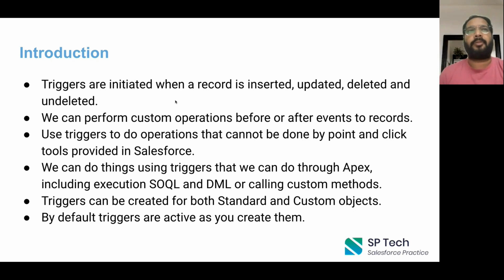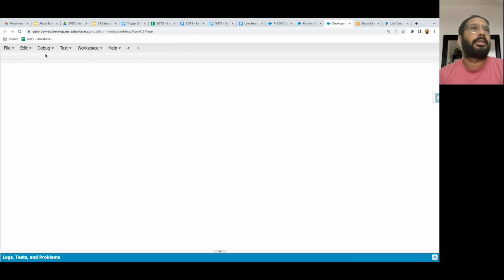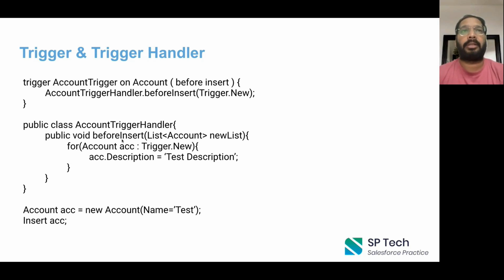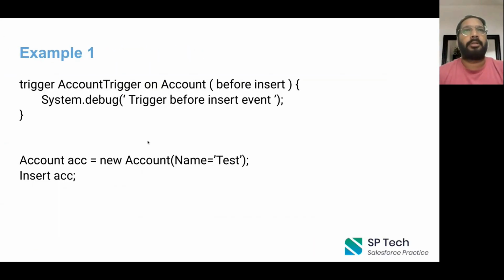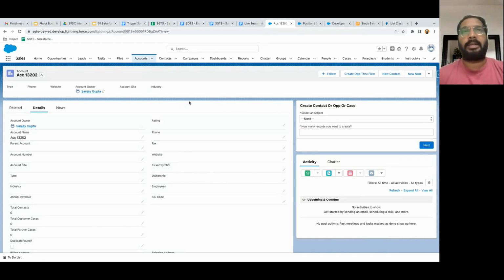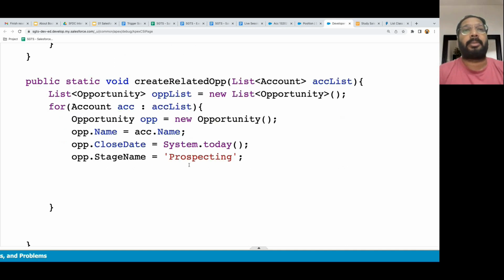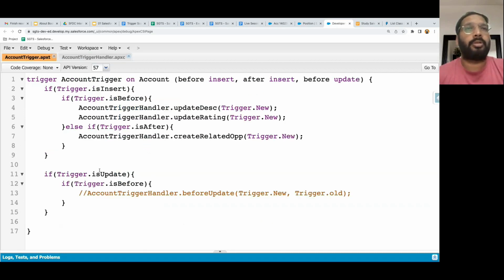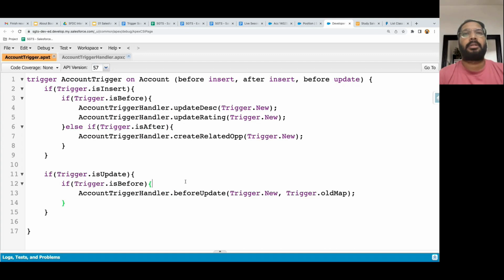Salesforce Apex Triggers Webinar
Welcome to our On-Demand Apex Triggers Webinar! In this session, we will explore the powerful capabilities of Apex Triggers and how they can be used to automate complex business processes in Salesforce. Apex Triggers are event-driven scripts that are executed in response to a specific event or data change in Salesforce. These scripts can be used to perform a wide range of actions, including creating new records, updating existing records, and sending email notifications.

During this On-Demand webinar, we will cover the basics of Apex Triggers and walk through several examples of how they can be used to automate common business processes. We will also provide tips and best practices for designing and implementing effective Apex Triggers, as well as discuss potential pitfalls and how to avoid them.

Whether you’re new to Apex Triggers or an experienced developer looking to take your skills to the next level, this webinar is for you. We’ll provide plenty of opportunities for hands-on learning.